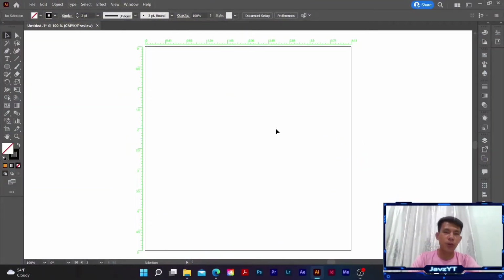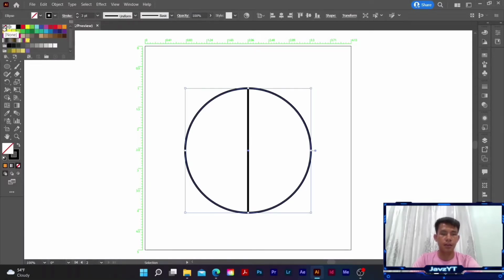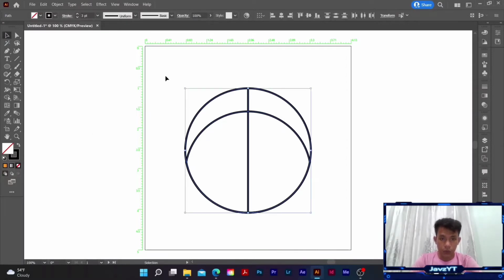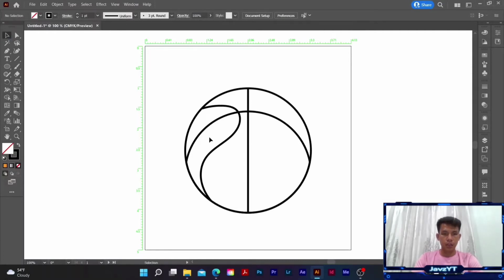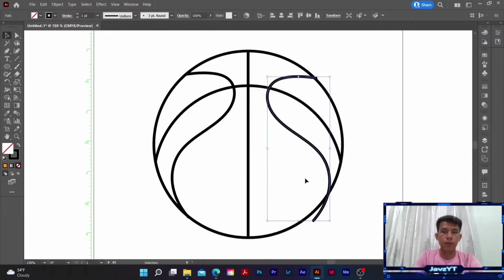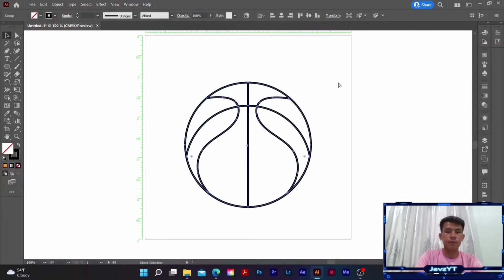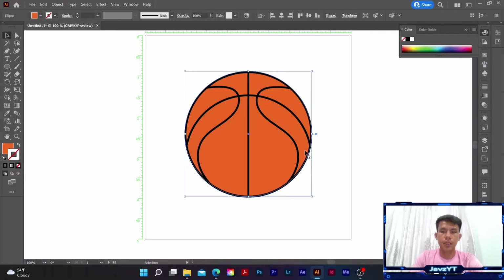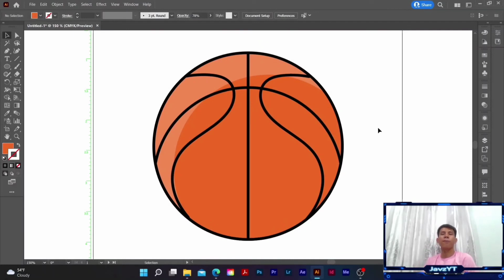Designing Basketball Logo Vector Using Adobe Illustrator 2022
In this tutorial I'm gonna be showing how to create your own basketball logo vector using Adobe Illustrator.

Download Link
Basketball Logo PNG